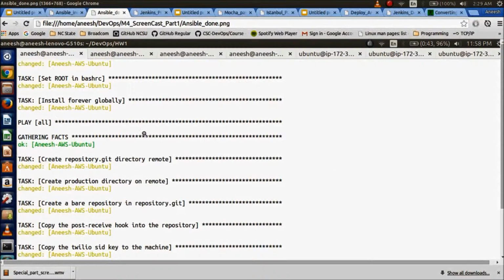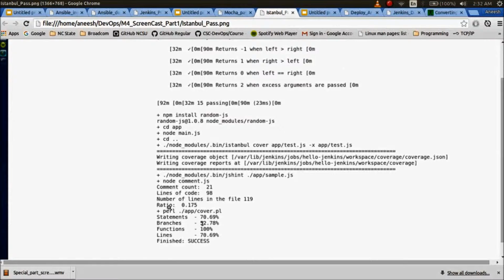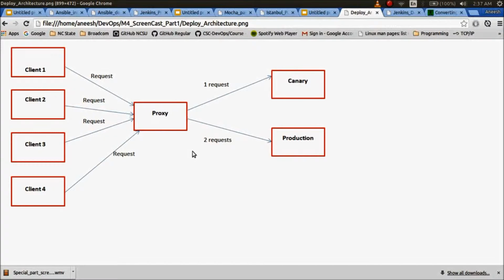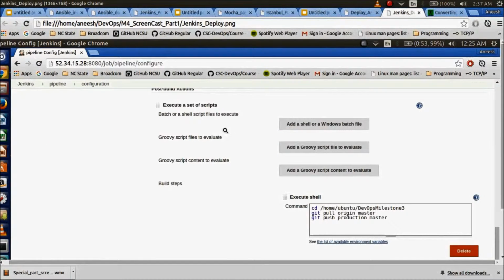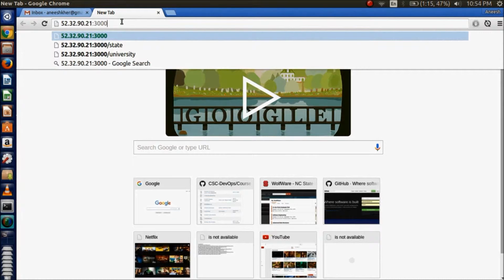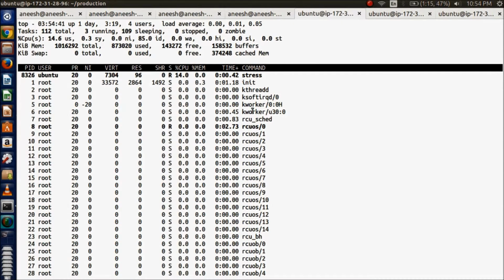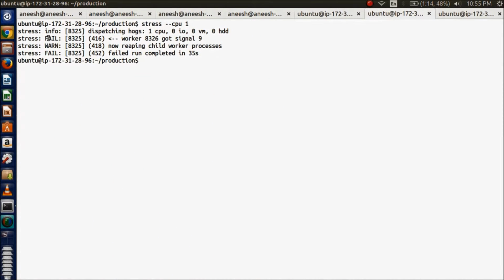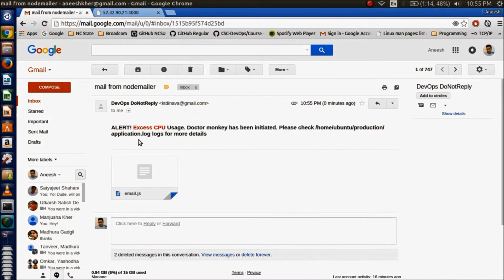final milestone4 screencast